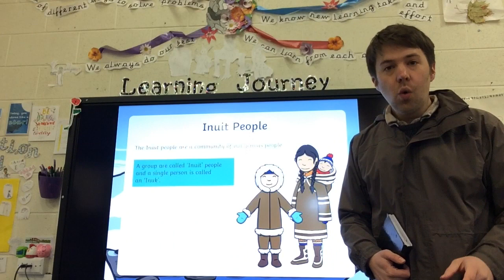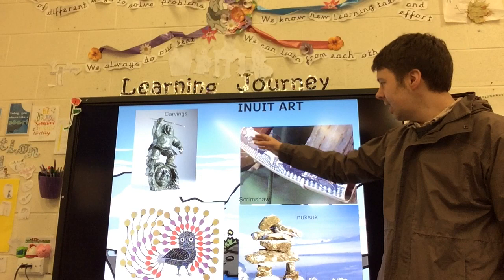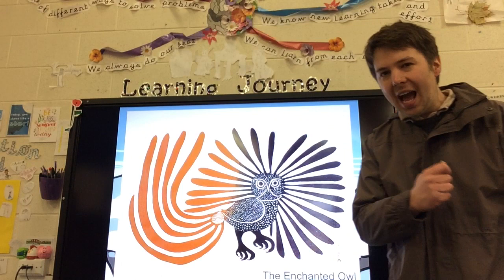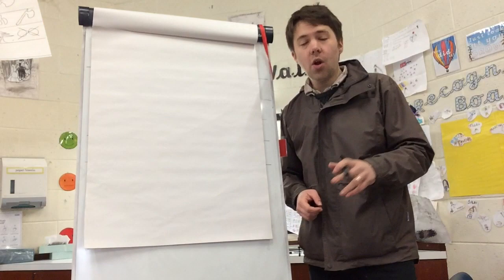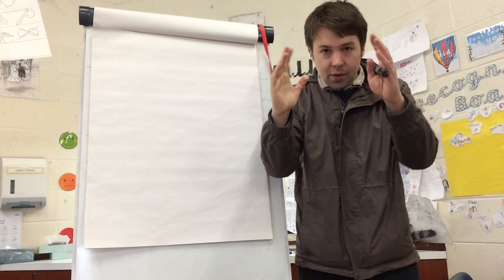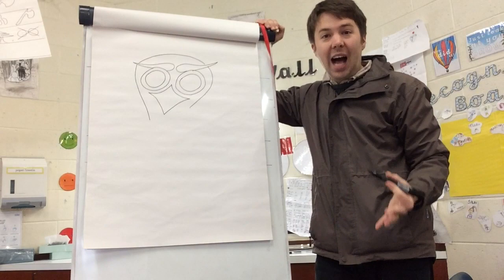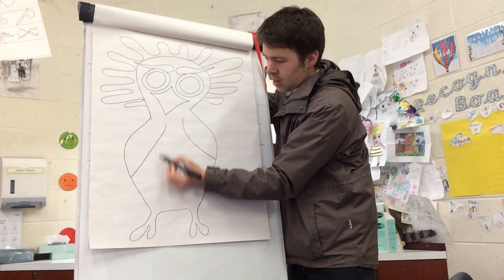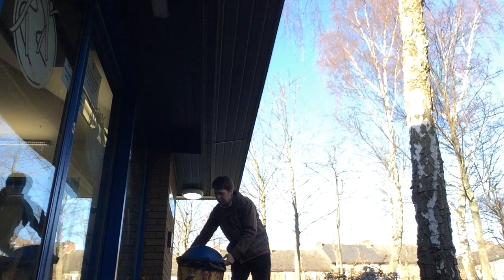Hotspur Arts Lab: Inuit Art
This week Mr Gardner shows us how to create Inuit Art in the style of  Kenojuak Ashevak.

Alternatively you can post it into the Hotspur Arts Lab letter box outside the school entrance. . Make sure you include your name and class and who knows, you might find your artwork on a surprise gallery around the school entrance!

Hotspur Arts Lab is an online club with a difference. The aim is to provide children with the opportunity to explore, experiment and try different art mediums on a weekly basis. Over the lockdown we aim to bring colour and creativity to our local community.